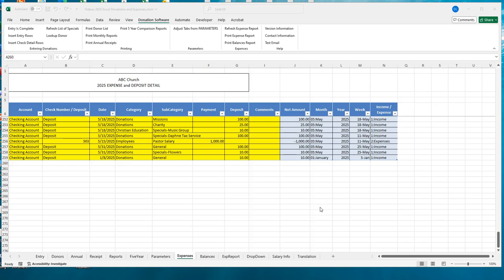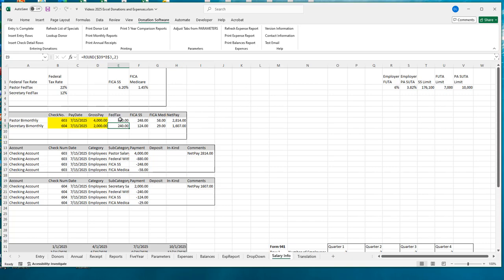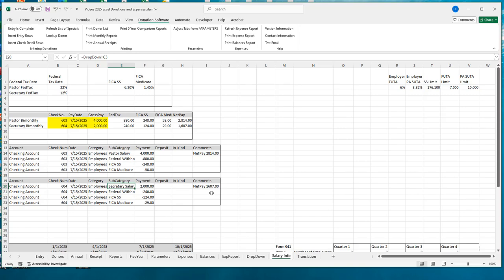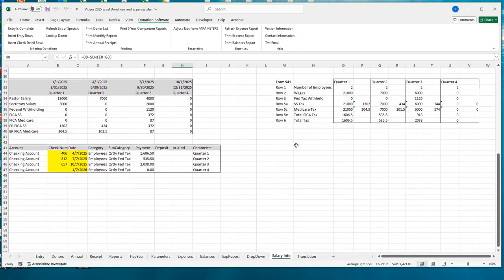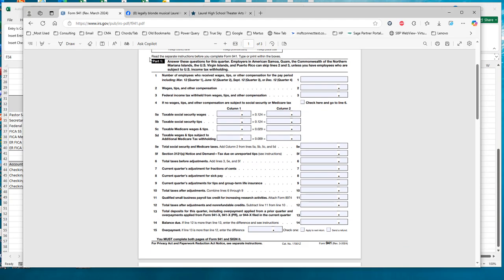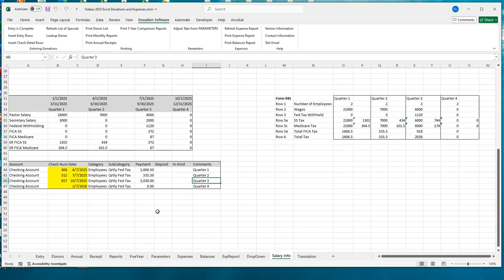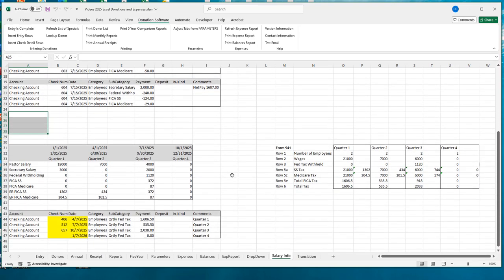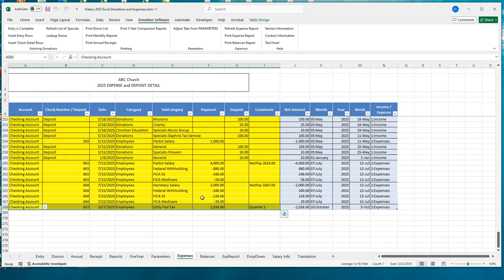Salary and Federal Taxes with the 2025 Donation and Expense Software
This video describes the steps for recording Employee Salary in the Expenses tab. It shows how to create a new tab to define the Payroll information including tax rates, withholding amounts, and quarterly payments. It also creates the multiple rows that you will copy to the Expense tab for each pay. And the information to help you fill in the Form 941.